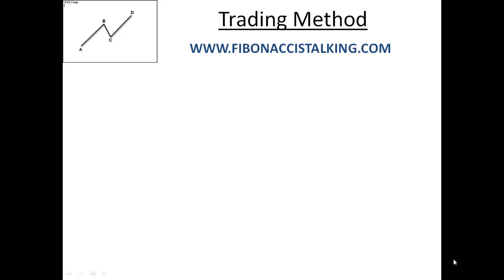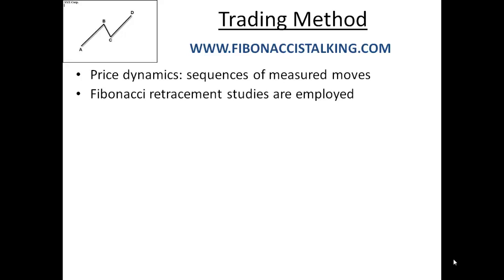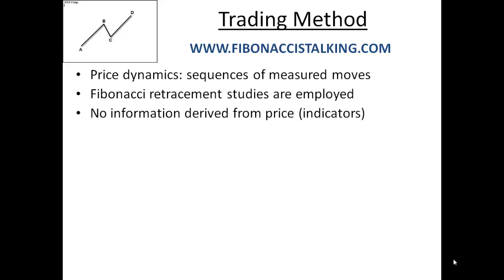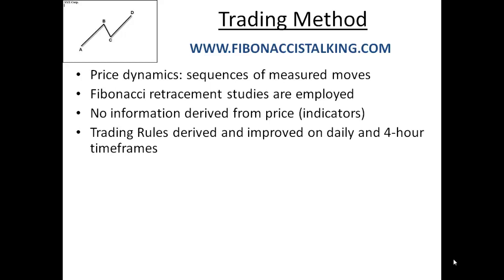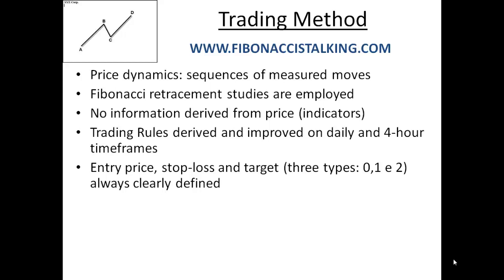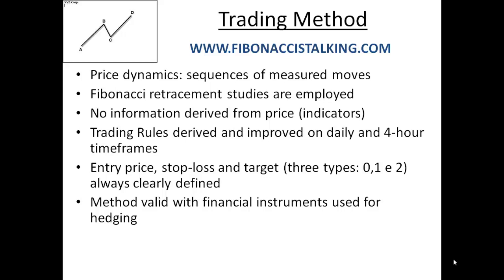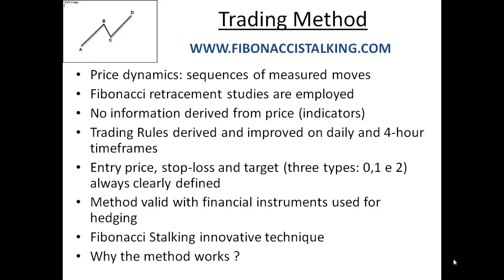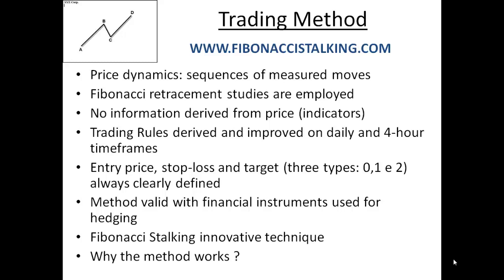Trading Method - Part 1 (English Language)